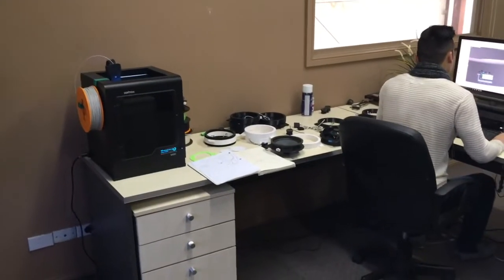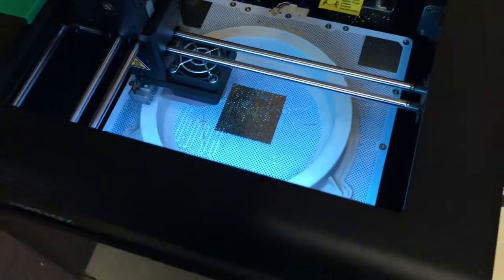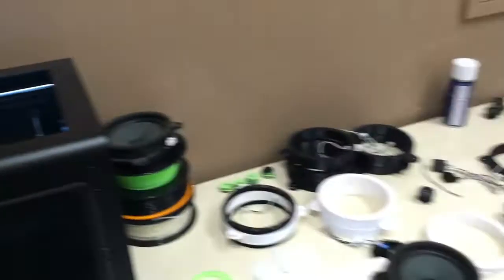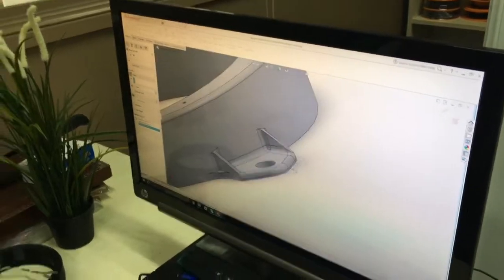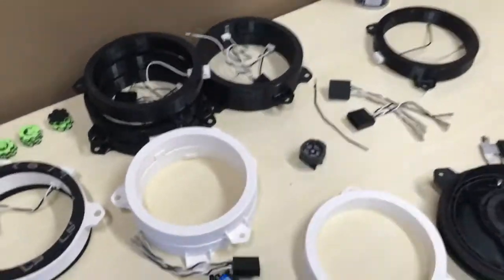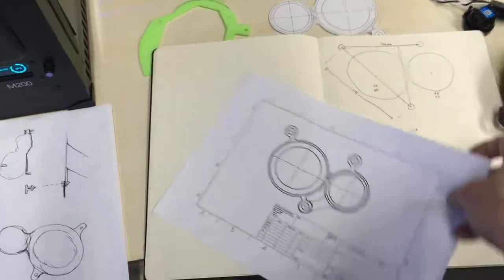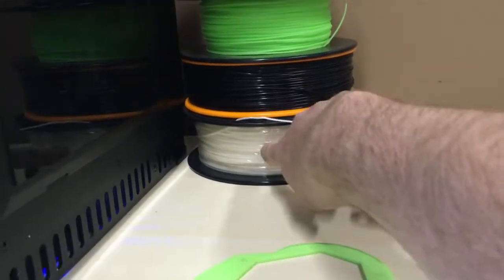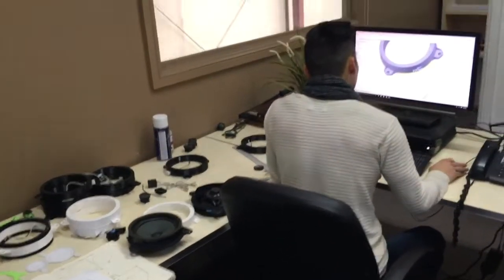3D Printing Car Parts - How Its Done A Look Inside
An inside look into how we design and 3D print car parts for the 12v industry. Here we are making a speaker mounting for the Toyota 86 / Subaru BRZ / Scion FR-S.